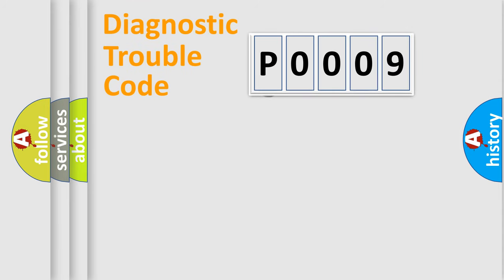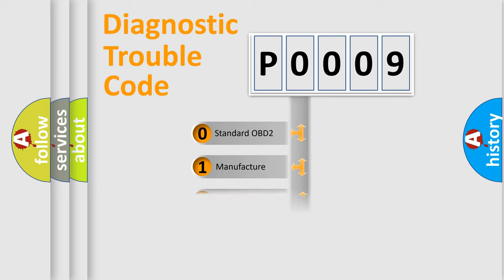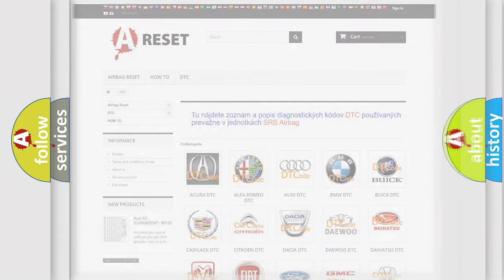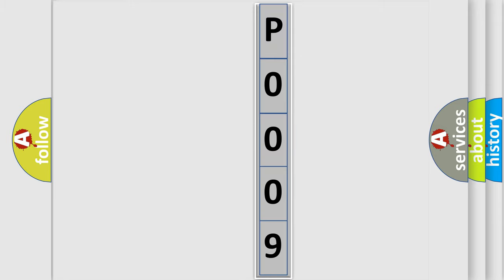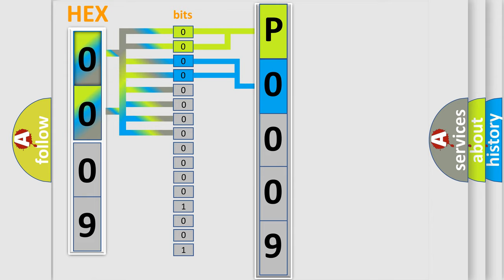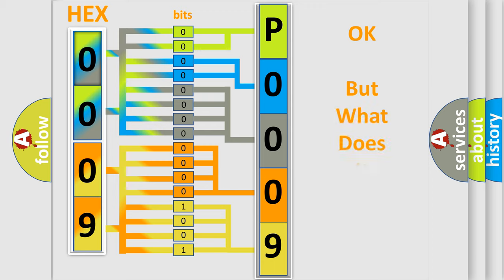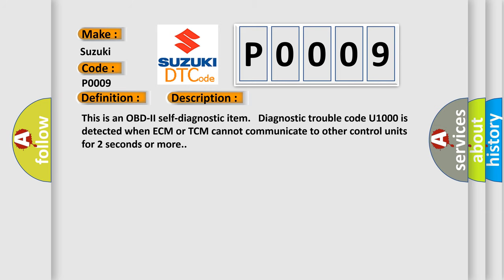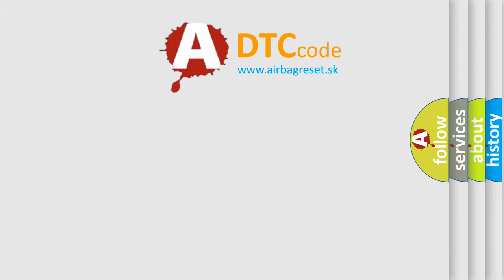DTC Suzuki P0009 Short Explanation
Contents:
0:21 Basic DTC analysis according to OBD2 protocol standard.
1:48 Insight into programming
2:58 A diagnostically understandable description of the Diagnostic Trouble Code
3:05 Basic error definition

Make:
Suzuki
Code:
P0009
Definition:
CAN Communication Line
Description:
This is an OBD-II self-diagnostic item. Diagnostic trouble code U1000 is detected when ECM or TCM cannot communicate to other control units for 2 seconds or more.
Cause:
 Harness or connectors - CAN communication line is open or shorted. TCM